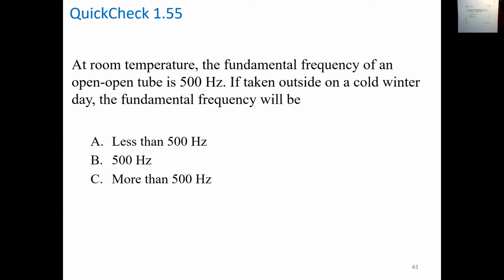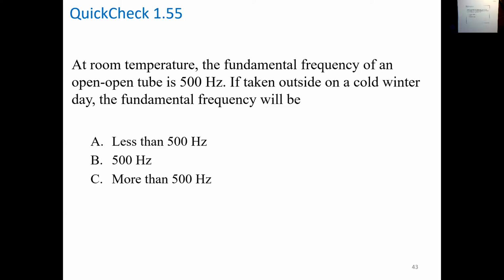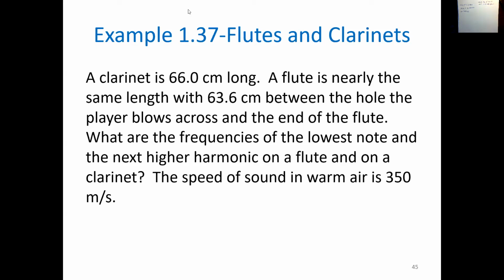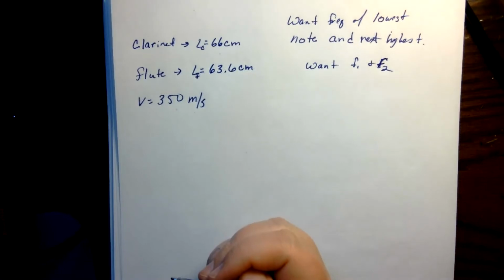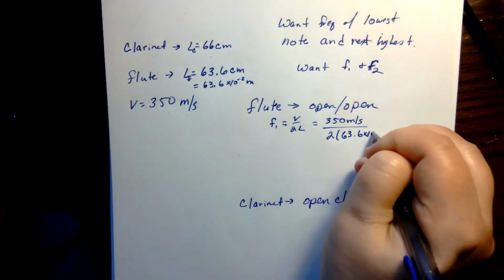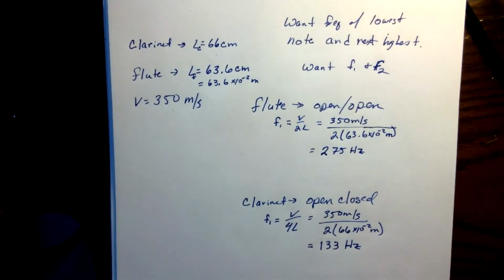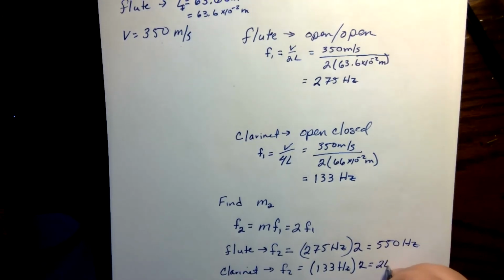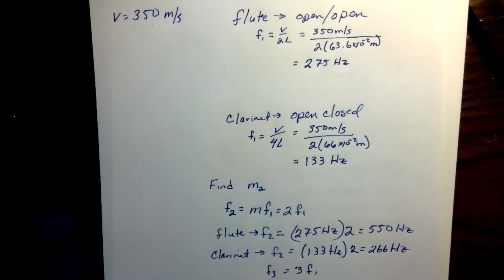GP Video 10 Unit 1 4G